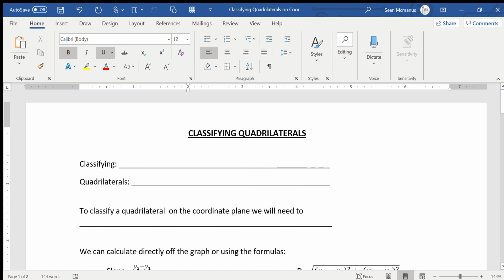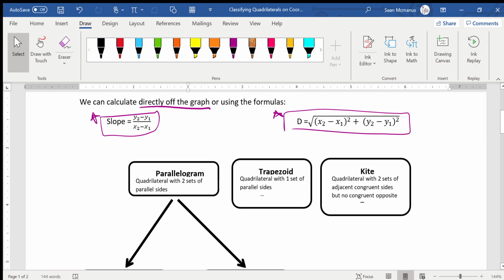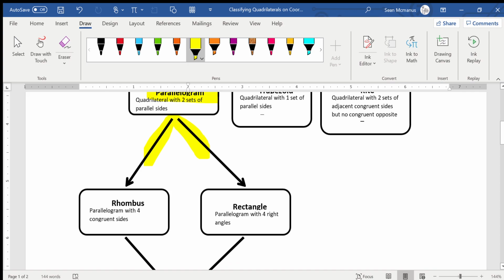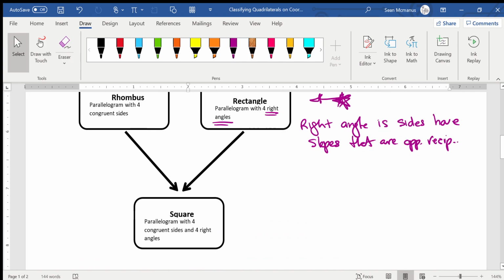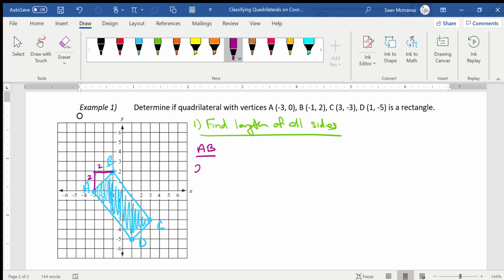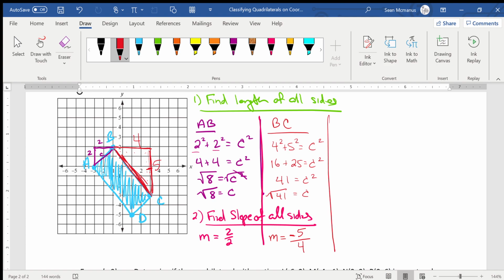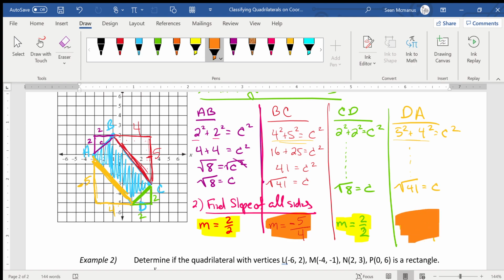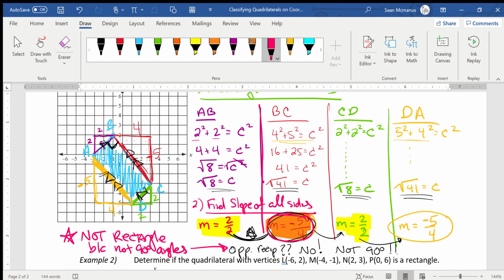Classifying Quadrilaterals on Coordinate Plane #1